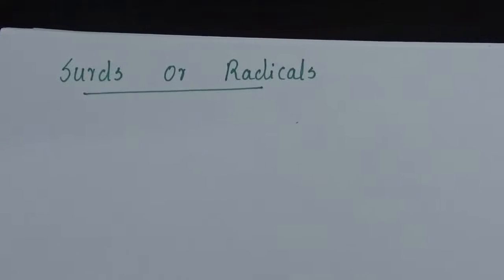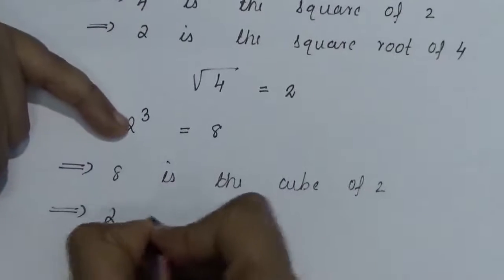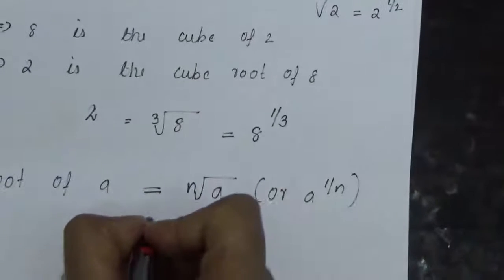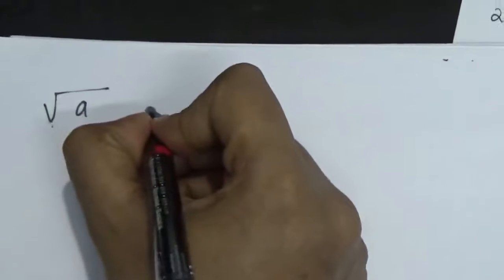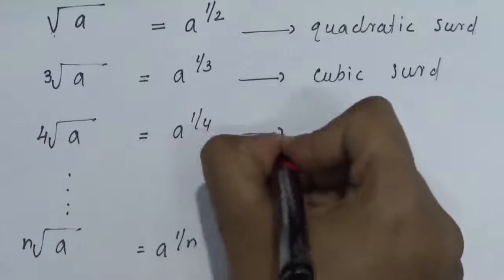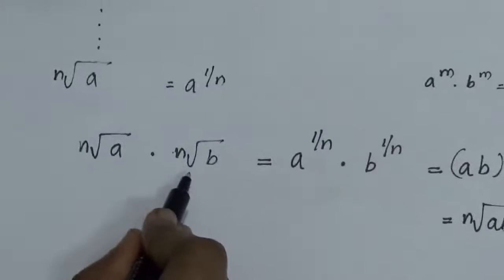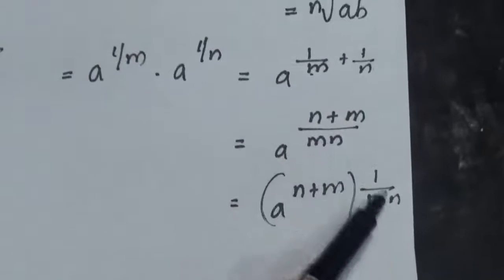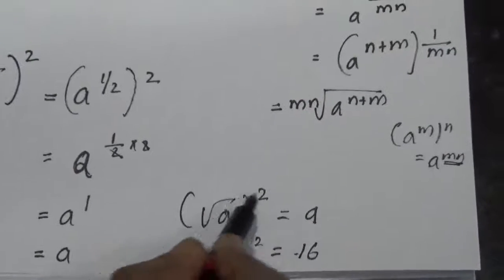19 Surds or Radicals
base mathematics for you- Surds or Radicals